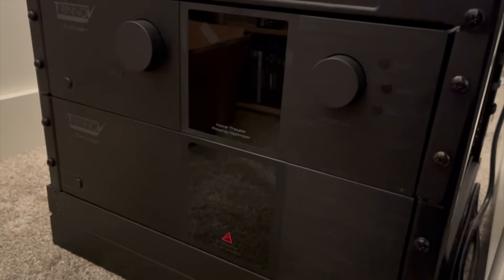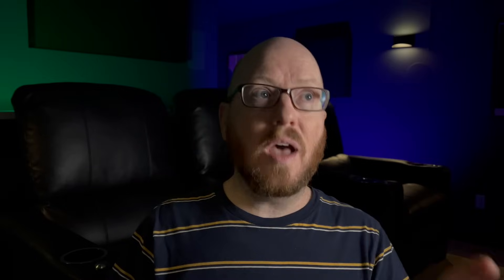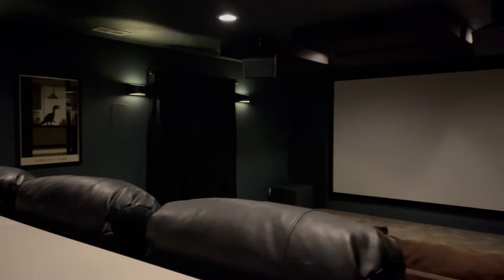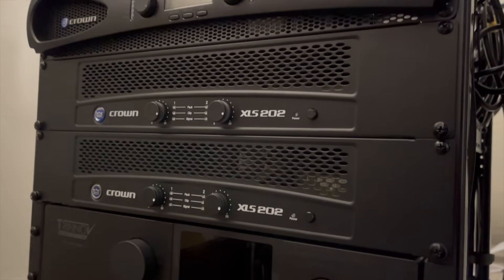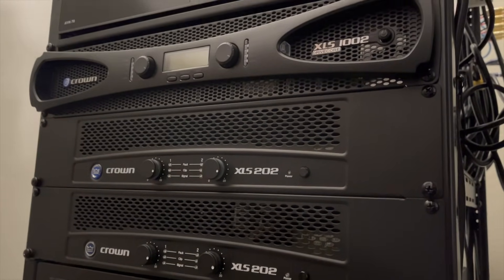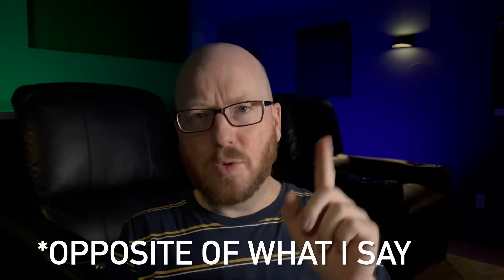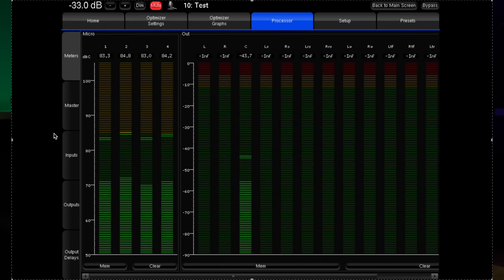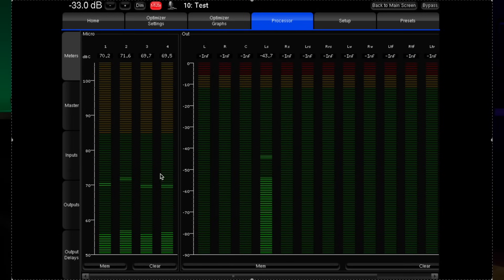Bridged Crown Amps vs Trinnov Amplitude 16 – The Actual Data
Link to follow-up video where I explain why this video is wrong

In this video, I revisit the debate from my last upload where I bridged three Crown amplifiers for my LCR channels. Some viewers argued that instead of bridging the Crowns, I should have taken advantage of the Trinnov Amplitude 16’s bridging capability and run my LCR’s that way.

To settle the debate, I put both setups to the test using real measurements and hard data—not just listening impressions. The results may surprise you! Both the Crown amps and the Trinnov Amplitude 16 are capable of incredible performance, but the data shows key differences that matter for high-end home theater design.

If you’ve ever wondered about the best way to power your LCRs, how bridging really impacts performance, or whether external pro amps like Crown compare to Trinnov’s world-class amplification, this video breaks it all down.

What you’ll see in this video:

Actual measurement data comparing Crown amps vs Trinnov Amplitude 16

The truth about bridging amplifiers for LCR channels

Why both amps are exceptional, but perform differently

Insights for anyone building or upgrading a high-performance home theater

Whether you’re a home theater enthusiast, audiophile, or someone researching Trinnov and Crown setups, this video will give you clarity backed by data.